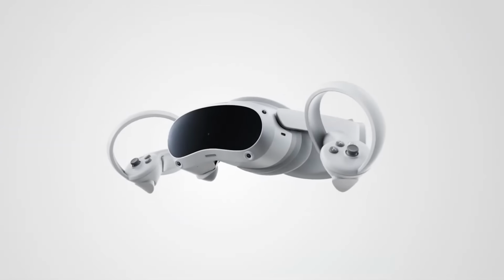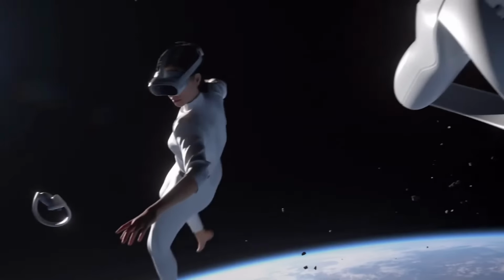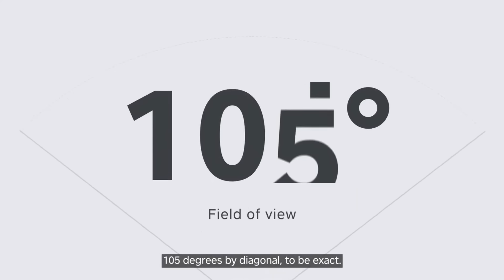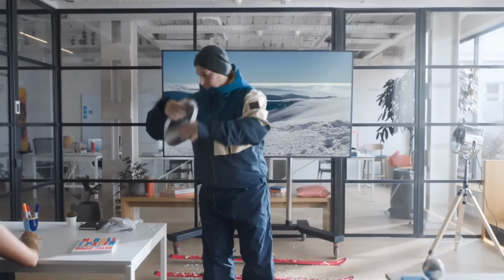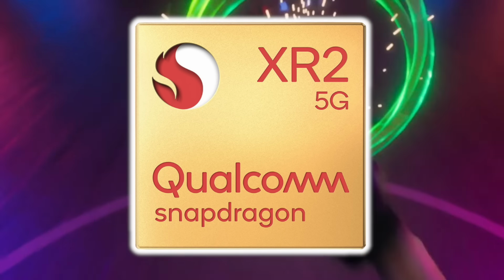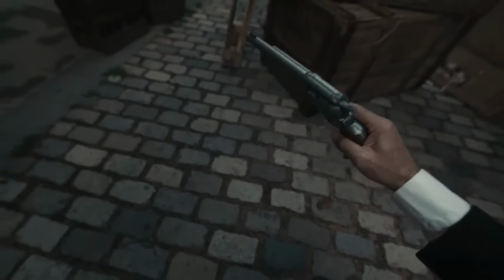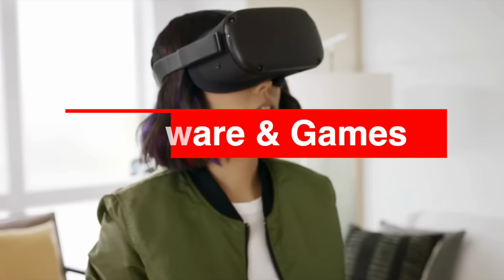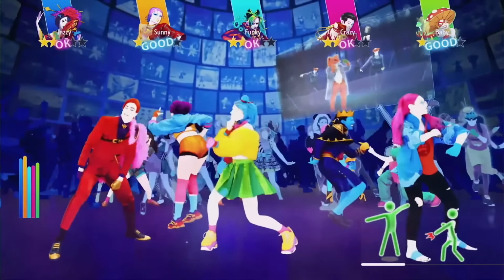Quest 2 vs Pico 4. Which VR Headset is the Best?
Quest 2 vs Pico 4. This video compares the Meta Quest 2 and the Pico 4 VR headset. What is the best VR headset for you and should you upgrade to the Pico 4 if you already own an Oculus Quest 2? In this video, we will look at all the pros and cons of the Pico 4 while also giving a review of all its specs to make sure you can decide which is the best VR headset.